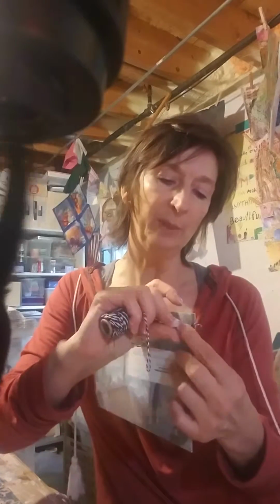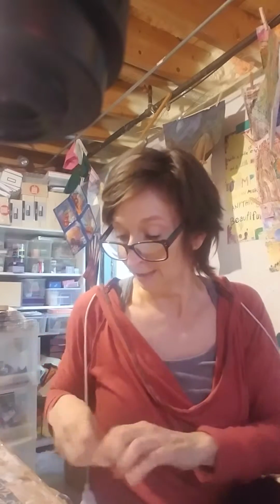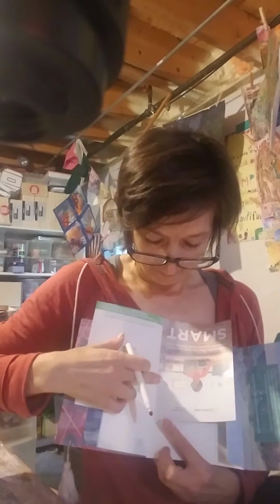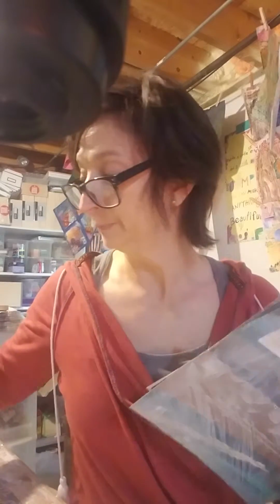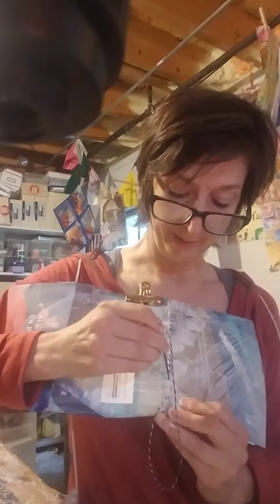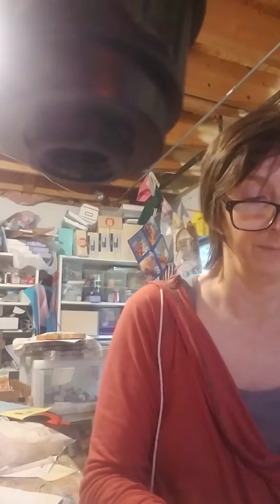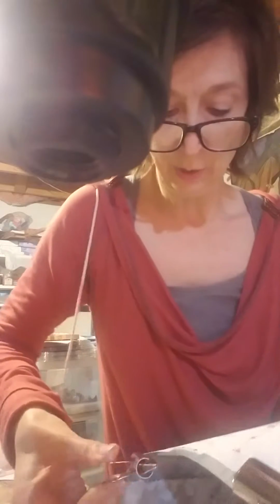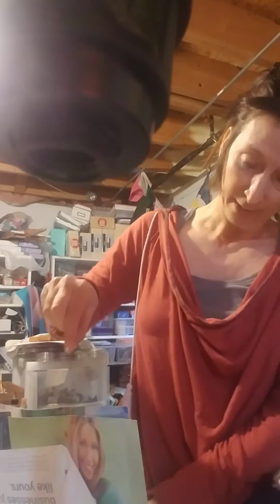#5 Junk Journal: A Remote Workshop- Binding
This is video 5 of the series.    In this session we bind the journal pages.  For detailed information on this project, follow me at lisadobry.wordpress.com